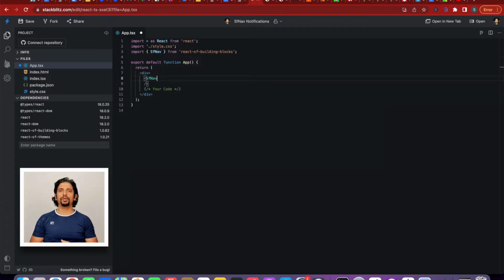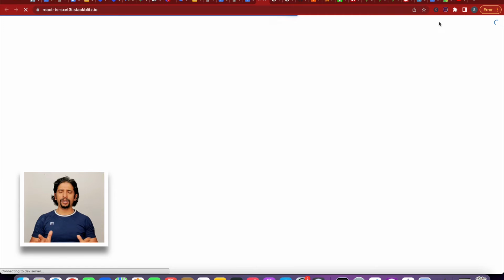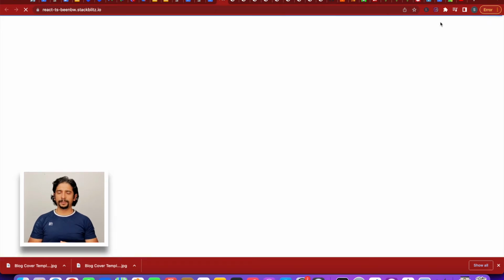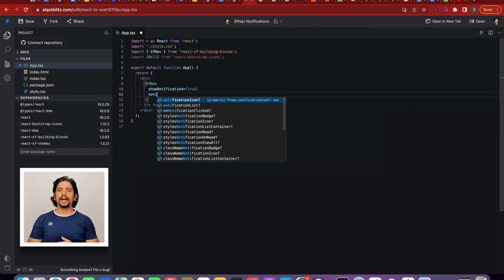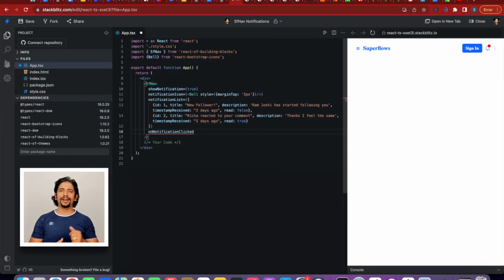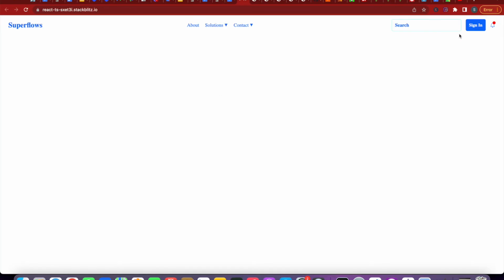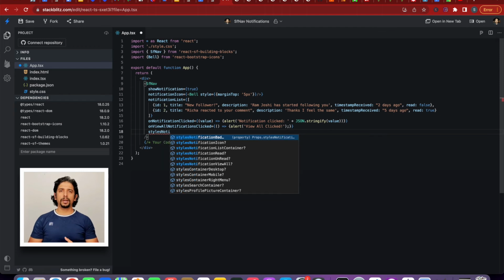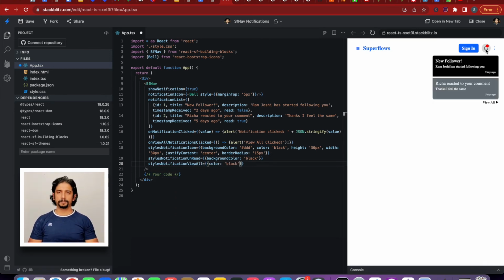How To Add Notifications To Your React Navbar | Superflows | by Hrushi M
Hi Guys! Welcome to Superflows! I am Hrushi and in this video, I am going to show you how to add notifications to your react navigation bar.